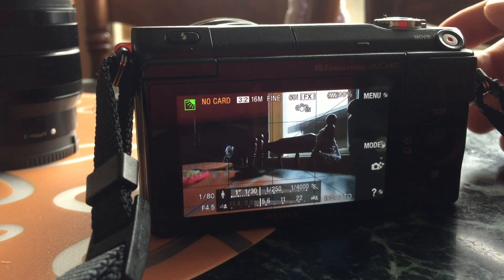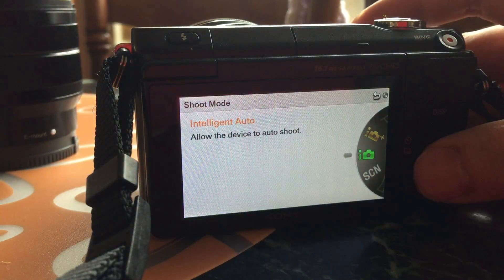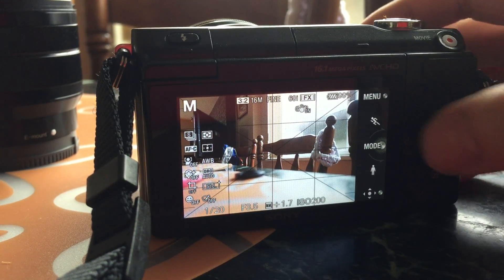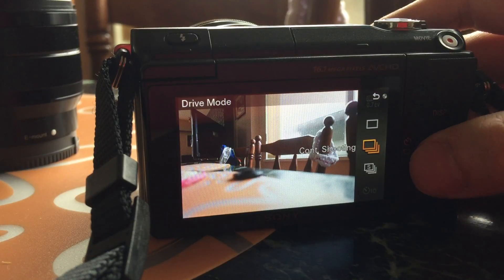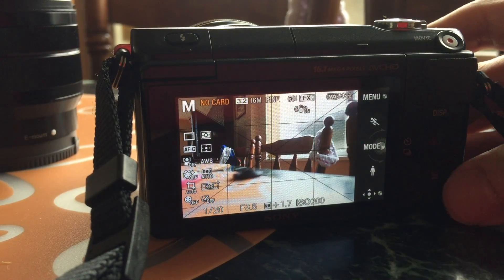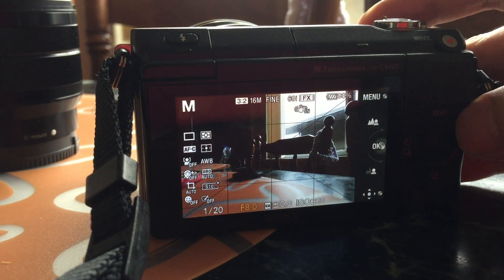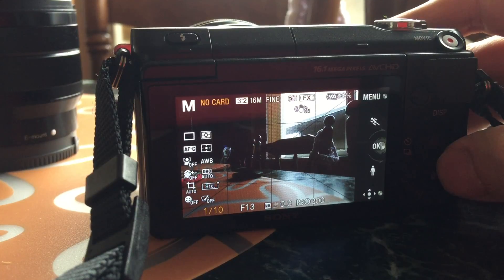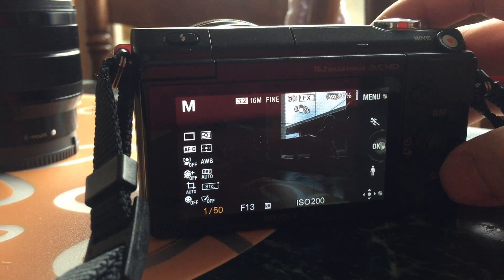Sony Mirrorless NEX-3N manual exposure control demo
Change Manual Exposure setting. Works with NEX 3/5/5000/5100